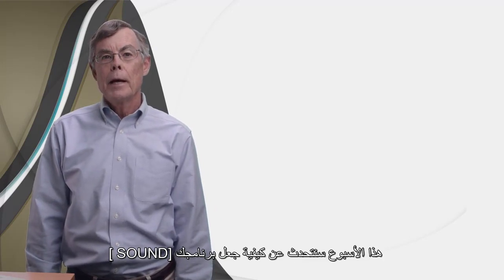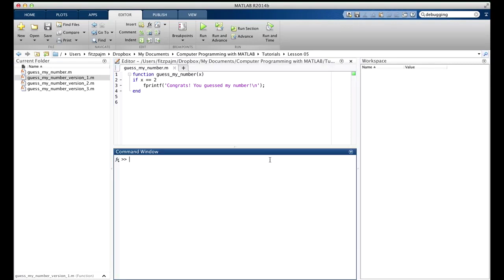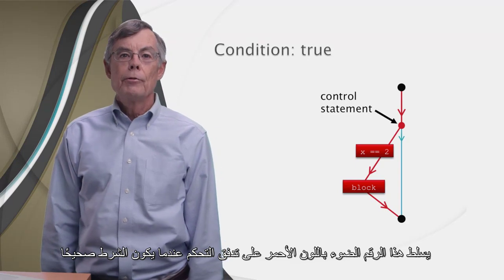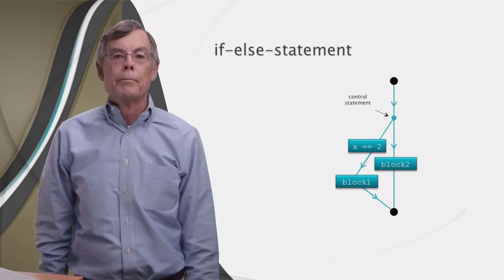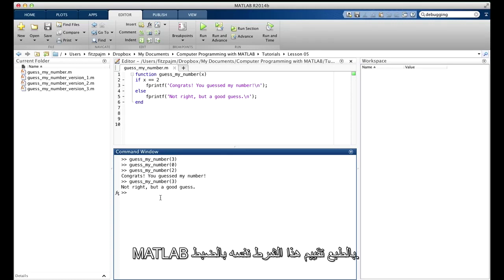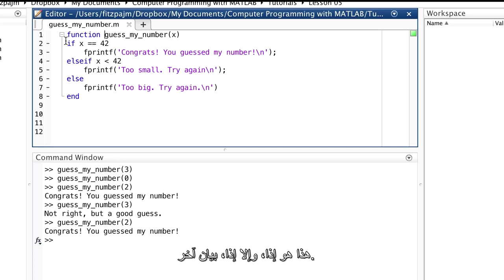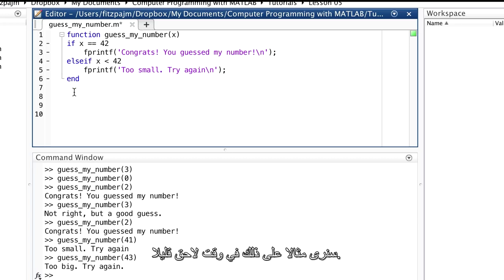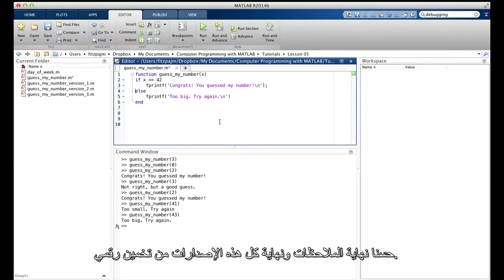الدرس السابع والعشرون